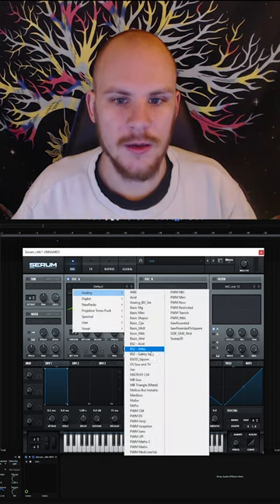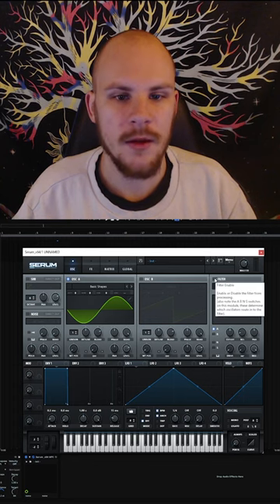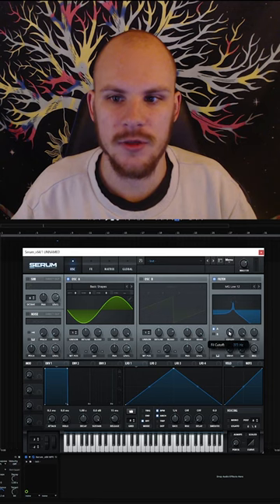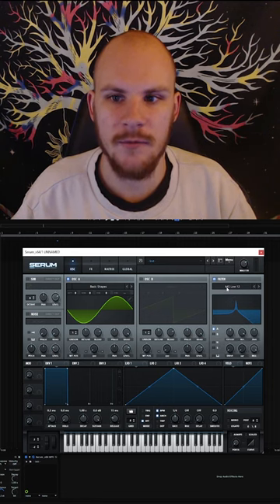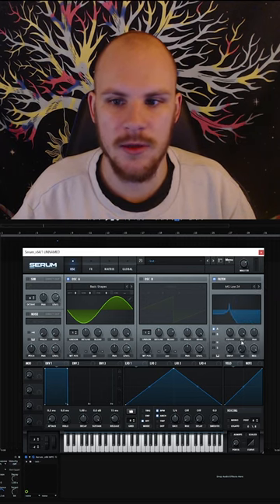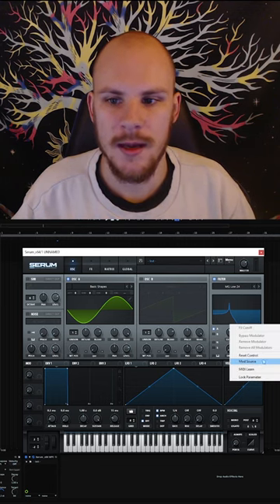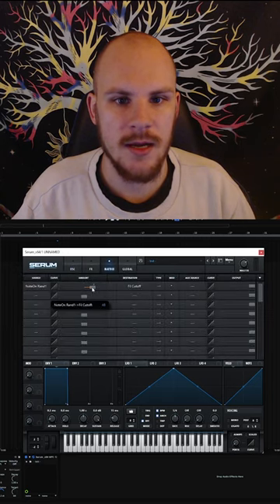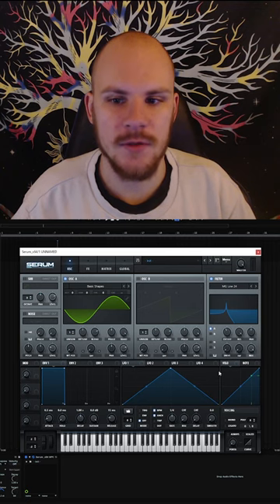Cool Resonant synth Tutorial for Psytrance!